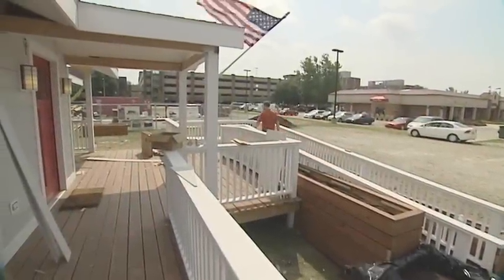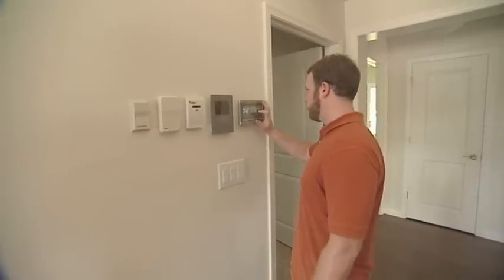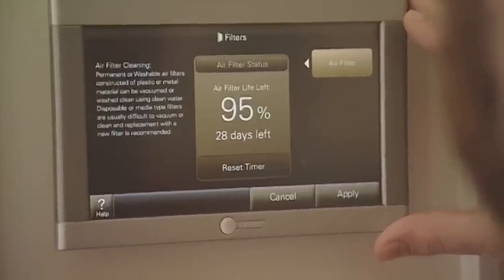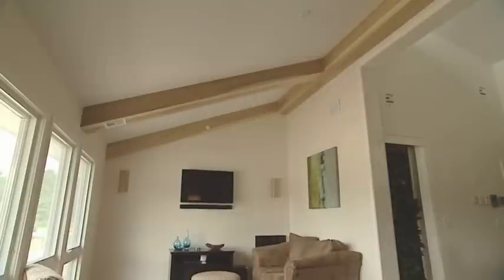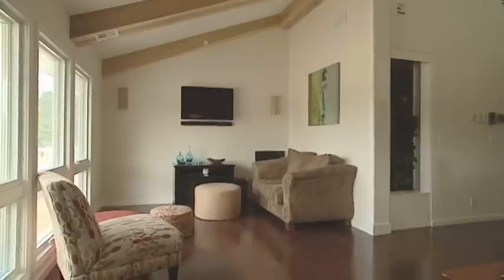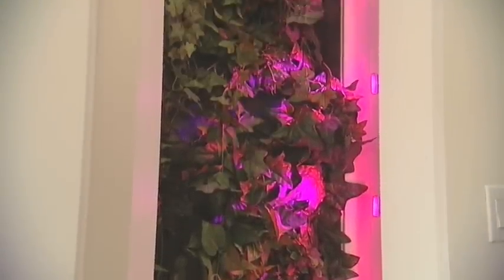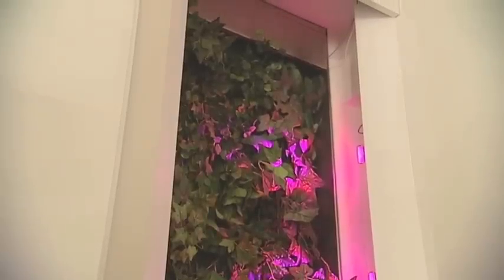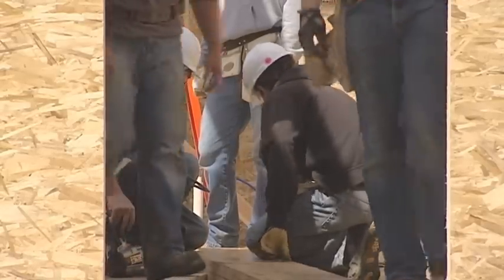5 Students: Kevin Rodgers looking create energy-efficient houses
As project manager for the Purdue Solar Decathlon team, Kevin led a vast network of students and workers in the design and construction of a fully-functioning solar home (called INhome) that will compete in the 2011 Solar Decathlon in Washington, D.C.